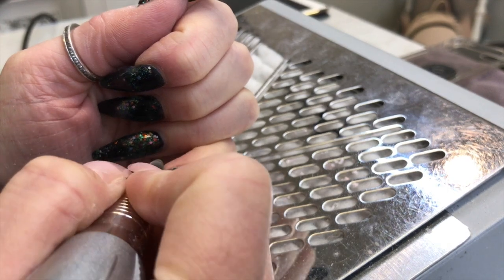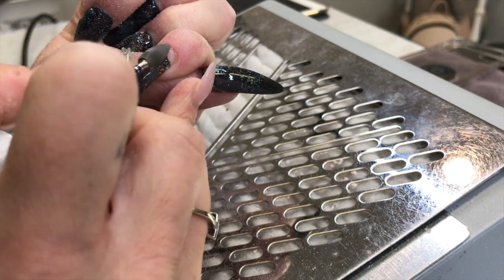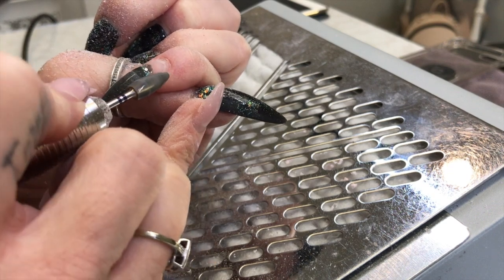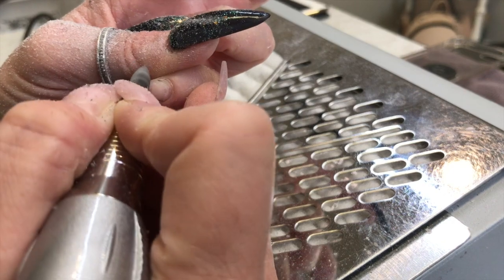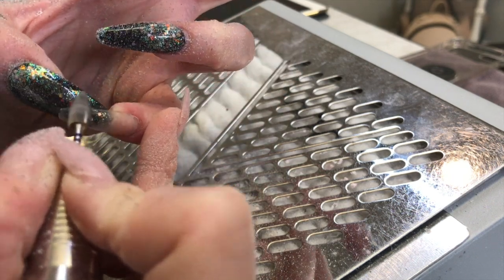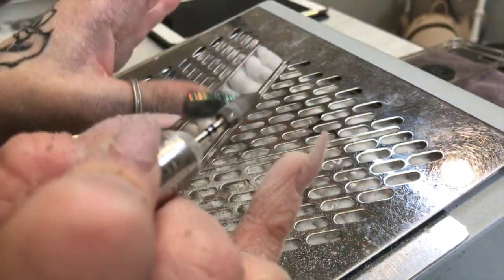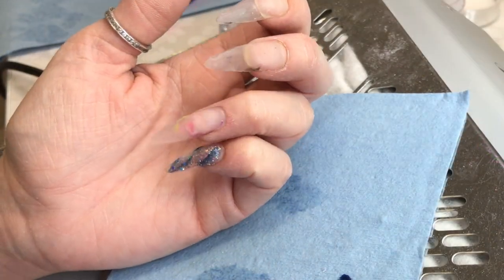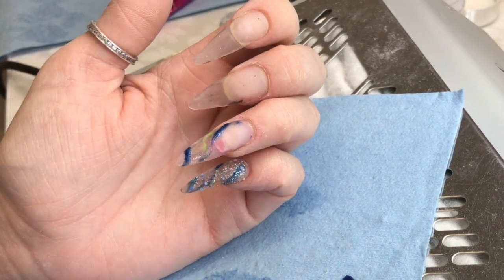TURQUOISE MARBLE NAIL | WHEN NAIL ART FAILS....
Business:
C.gartley@icloud

Add me on Snapchat! Username: c-gartley